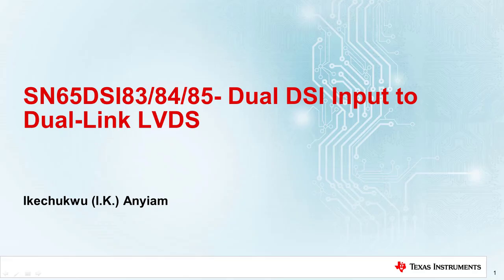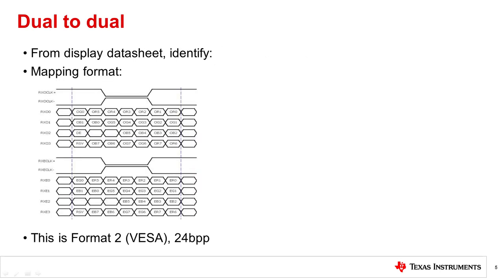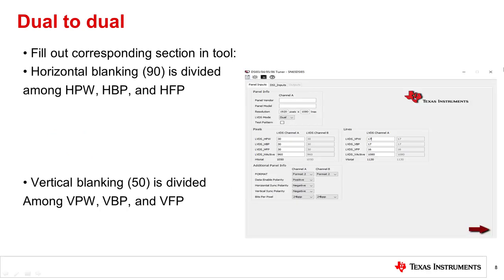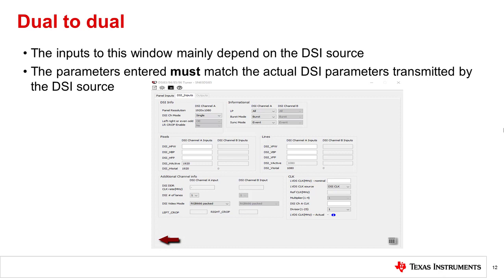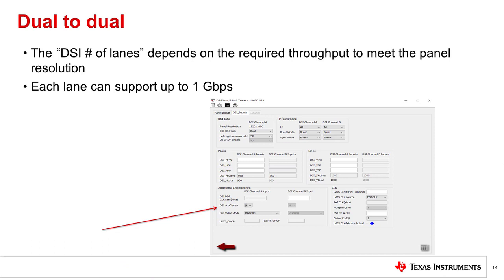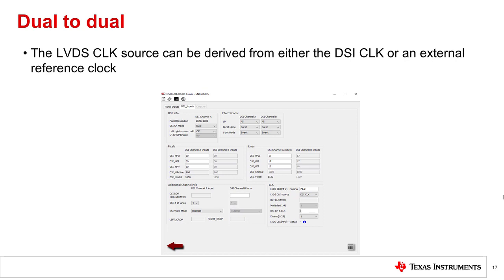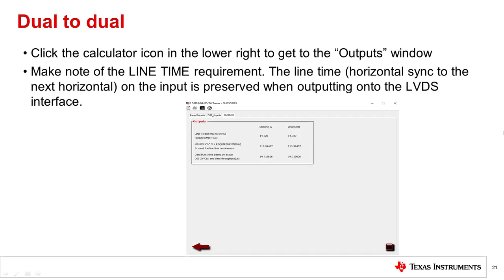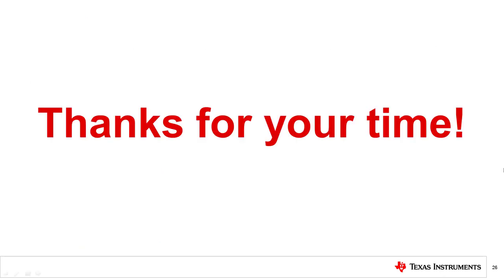Configuring the SN65DSI85 for dual-channel DSI to dual-link LVDS operation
This video demonstrates how to configure the SN65DSI85 for dual channel DSI
to dual-link LVDS operation with the DSI-Tune tool.